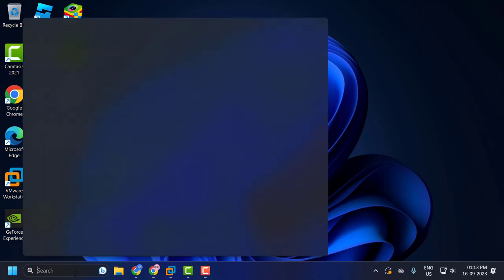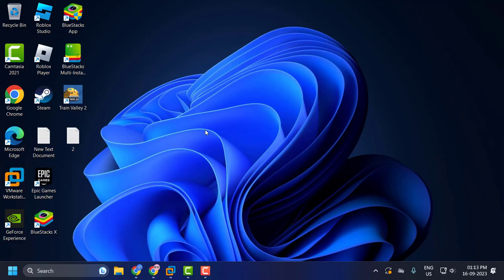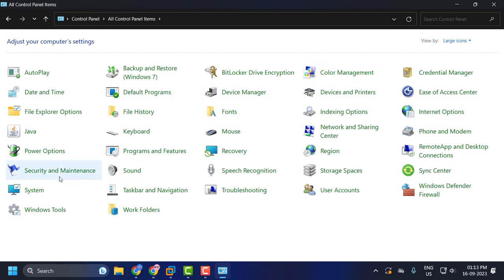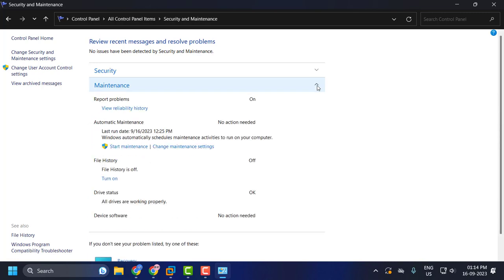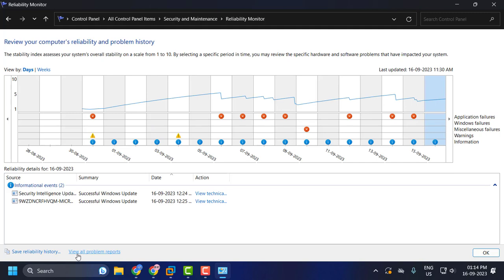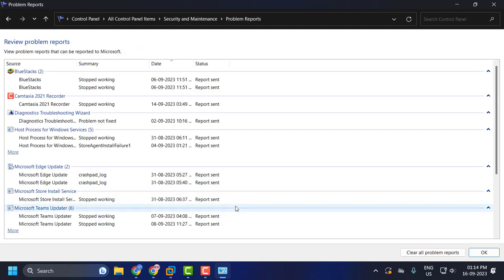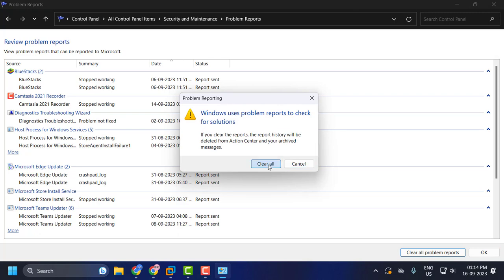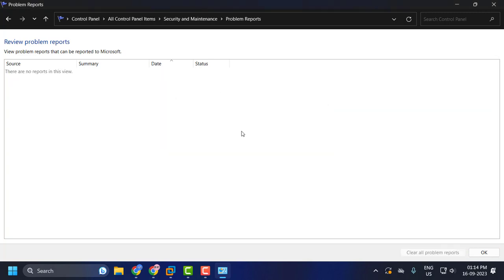How to Clear Problem Reports in Windows 11/10 (Guide)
Problem reports in Windows, also known as reliability history or error reporting, help Microsoft diagnose and solve issues with its software. Over time, these reports can accumulate and take up space. If you wish to clear these reports, follow the steps

In This Video :
windows problem reporting windows 10
windows problem reporting logs
windows problem reporter

Note: Regularly clearing problem reports means losing a log of errors your computer has encountered. It's usually harmless, but it can be useful to diagnose recurring issues. If you're trying to diagnose a problem, consider reviewing the reports before deleting them.